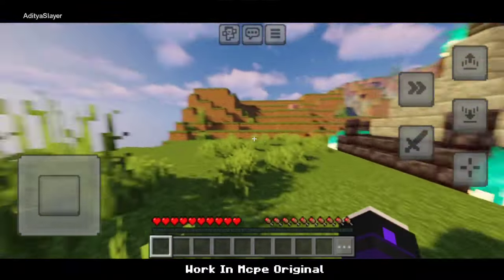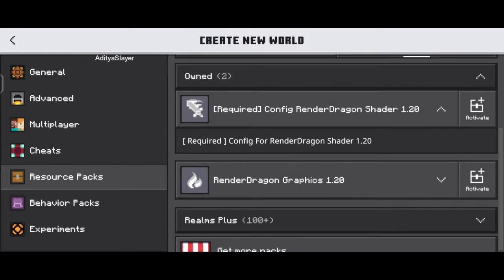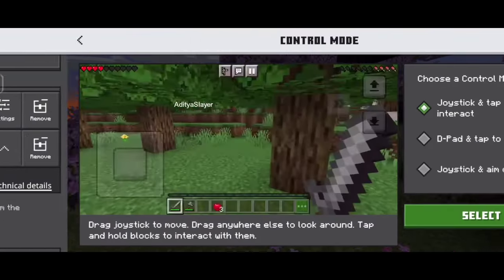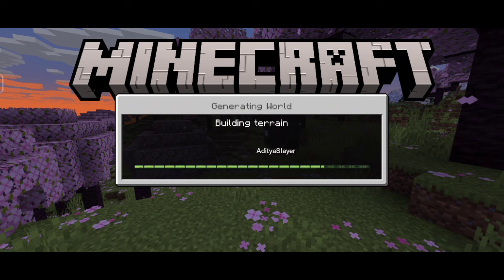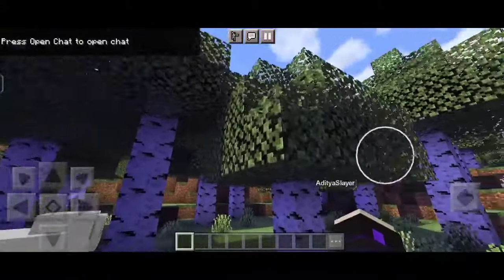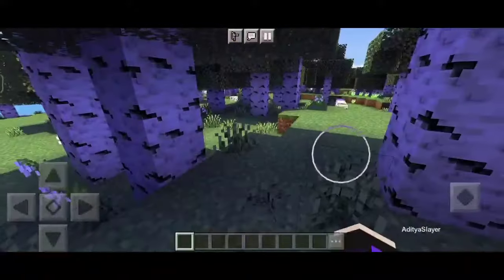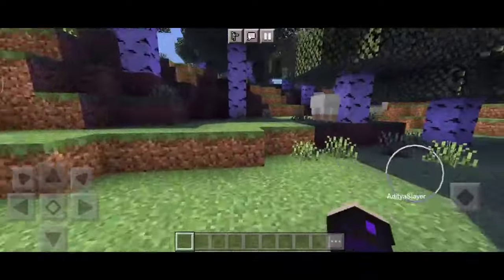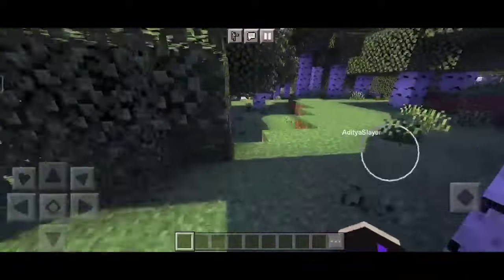Shaders For Minecraft PE 1.20.51+ | Render Dragon [ Working in Mobile ] • 2024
Extreme Shader Minecraft PE 1.20.51+ | Render Dragon [ 100% Working Mobile ] • 2024

Shader Link ➽

Config Link ➽

Get These Both Files and apply it to you Mcpe.

How to open my links ?

top 10 minecraft shaders
minecraft 1.20
no lag shaders mcpe
best shader for minecraft pe
minecraft pe shader
shaders
top 5 best shaders for minecraft pe 1.20
best shaders for mcpe 1.20
minecraft
top 10 best shaders for minecraft pe
mcpe shaders
shader mcpe 1.20
render dragon shaders mcpe
mcpe shaders 1.20
mcpe 1.20
 shaders 1.20
bsl shader mcpe 1.20
shader for mcpe 1.20
shaders mcpe 1.20
best shader for mcpe 1.20

✴ ℍ𝔸𝕊ℍ𝕋𝔸𝔾𝕊 ✴

Credits:

Bye 😎👋